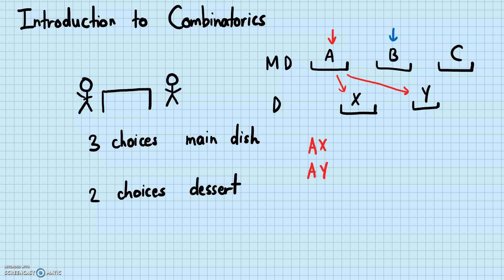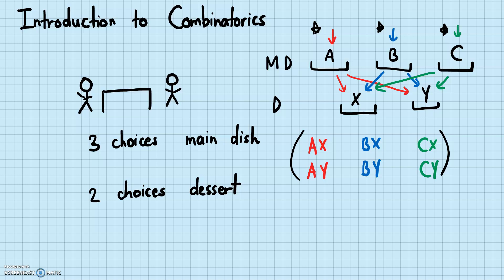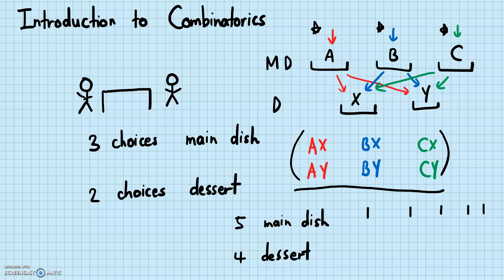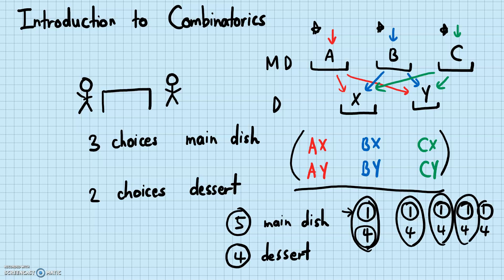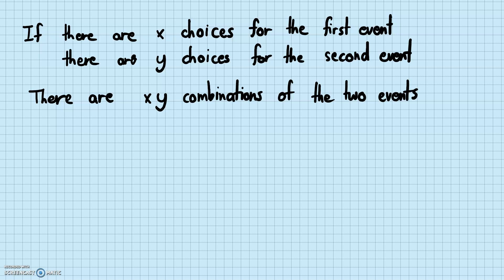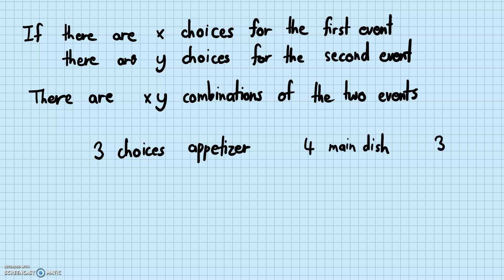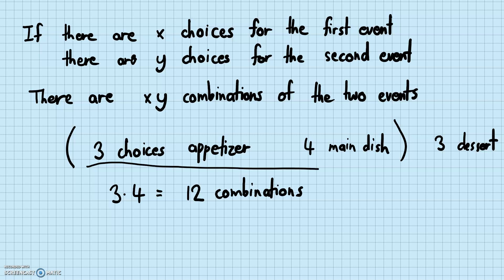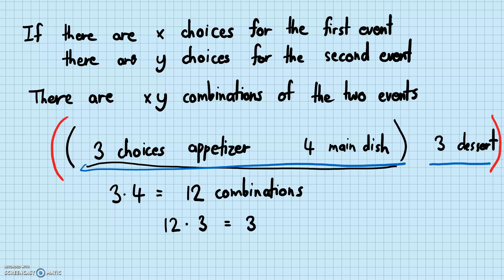Combinatorics - Introduction to Combinatorics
Never knew counting could be so advanced?
Learn everything about counting and combinatorics in this video!